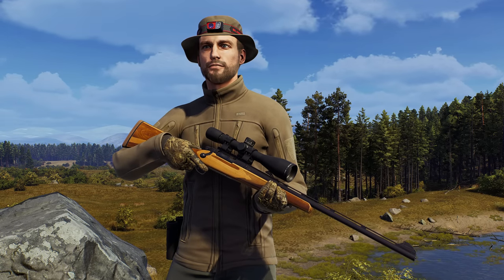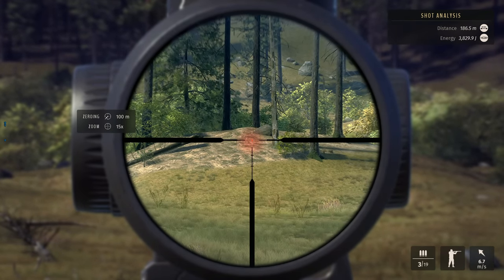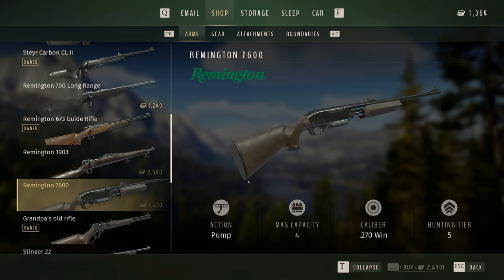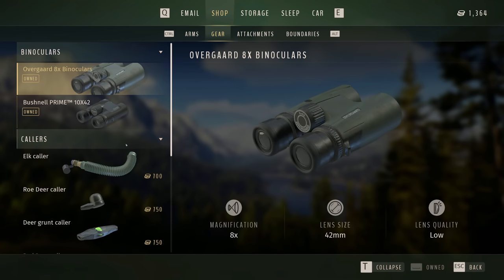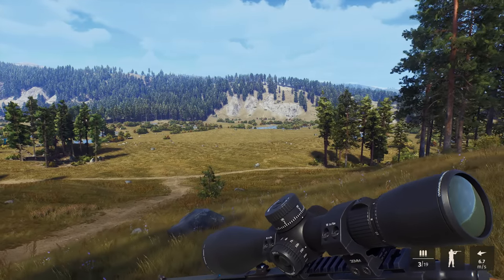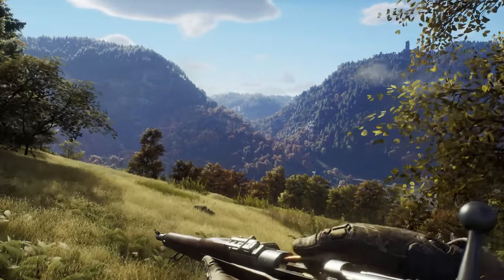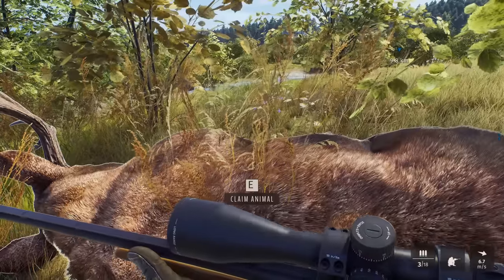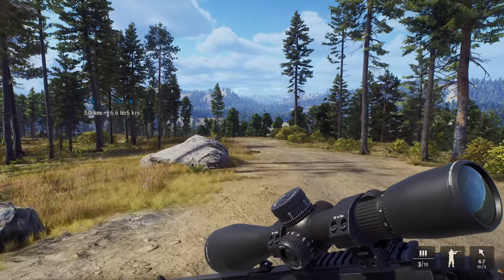NO WAY All This Is Free!! 6 New Free Weapons! Remington Arms Pack Update In Way Of The Hunter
NO WAY All This Is Free!! 6 New Free Weapons! Remington Arm Pack Update In Way Of The Hunter! This new free update to woth is insane!